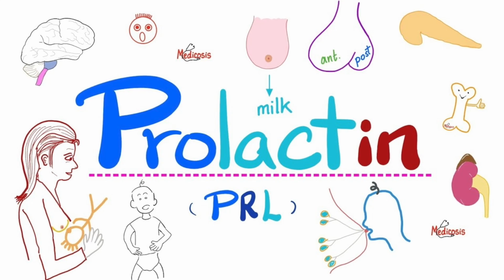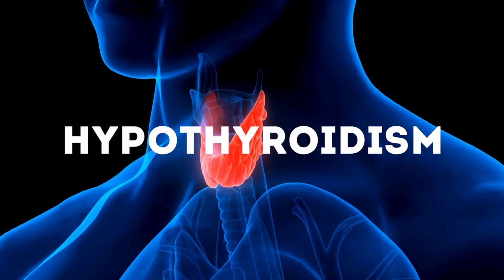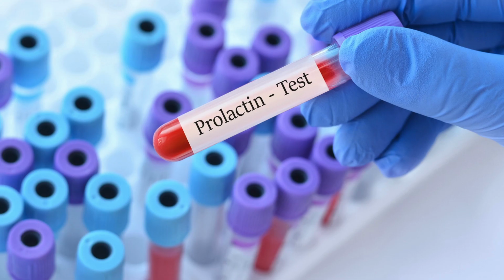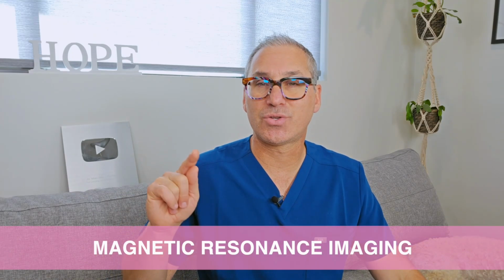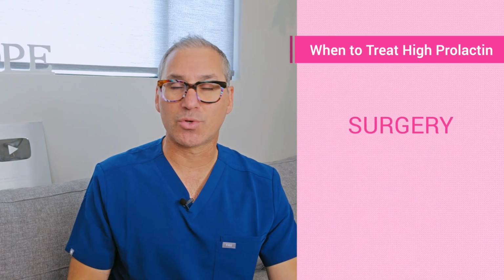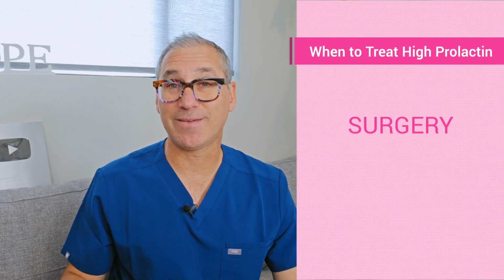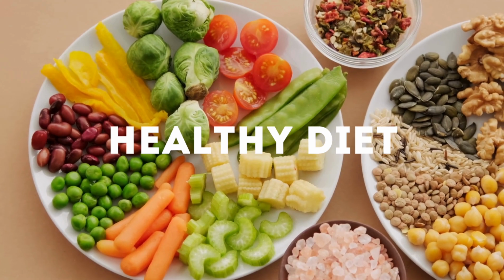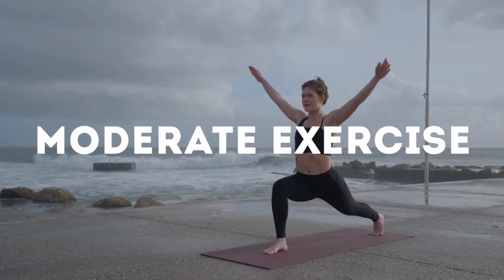High prolactin in women & Infertility | How to test and When to treat it?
✨  BOOK A PERSONALIZED FERTILITY ASSESSMENT:
If you’ve been trying to get pregnant without success, I want to personally invite you to book a Personalized fertility assessment with my team.

On this call, we’ll take a deep dive into your unique fertility journey, uncover potential roadblocks, and map out a clear, personalized roadmap to help you optimize your fertility naturally.

This is NOT just another generic consultation—it’s a strategic, one-on-one session designed to help you take the next best step toward conceiving with confidence.

If you're serious about taking control of your fertility and want expert guidance, apply now to speak with us and see if our HOPE Fertility Program is the right fit for you.

DON’T ignore these symptoms if you’re trying to conceive ⬇️
We normalize so many reproductive health symptoms. But if you’re trying to conceive, you don’t want to ignore these signs.
It’s time to get it sorted so you can feel at ease on your fertility journey again. I’m going to be talking more about it on today’s new episode of Fertility TV

👉 FREE FERTILITY GUIDE. Have you been thinking about getting pregnant but you’re not sure where to start and you're scared of wasting time and $ on the wrong products? Let me be your guide!

👉  WANT TO HAVE THE FERTILITY EXPERT AS YOUR PERSONAL FERTILITY COACH?

►  You're ready to balance your hormones and get pregnant naturally
► You want to reset your reproductive health while preparing for IVF
► You want to improve your egg quality and ovarian reserve with proven natural fertility protocols
► You need a break from IVF and want to get pregnant naturally
► You have been diagnosed with a fertility condition, such as unexplaned infertility, PCOS, endometriosis, low ovarian reserve, fibroid,  thyroid issues, autoimmune, irregular cycles,
► You are worried that is taking too long and you're "wasting your time"

BY APPLICATION ONLY
He is accepting applications now to work with us in a small group. Serious inquiries only pls.